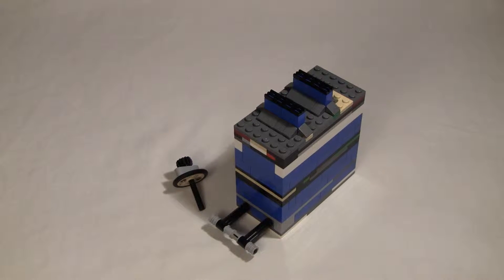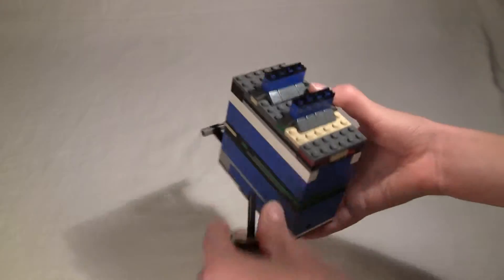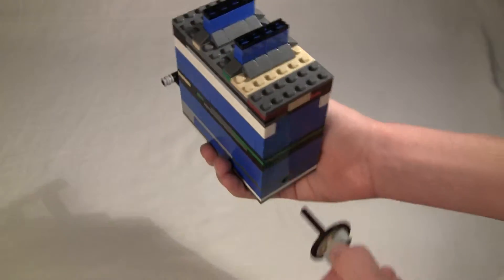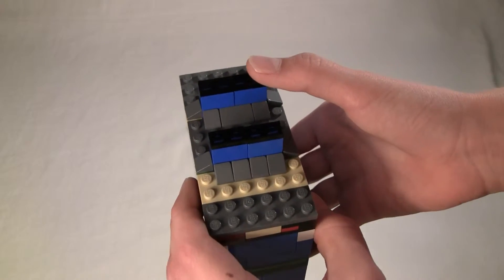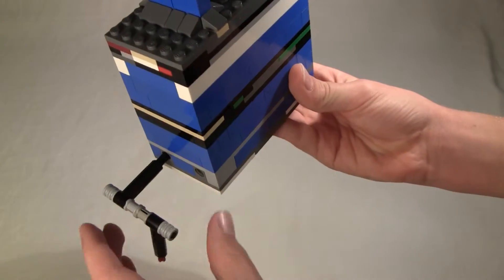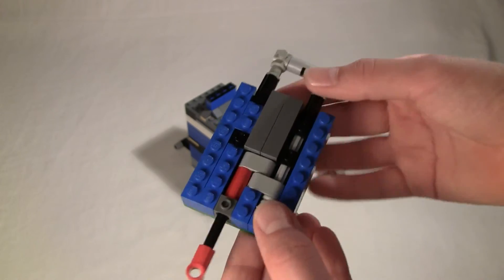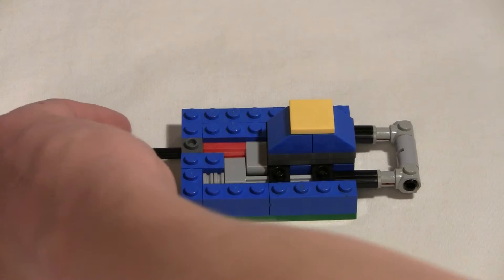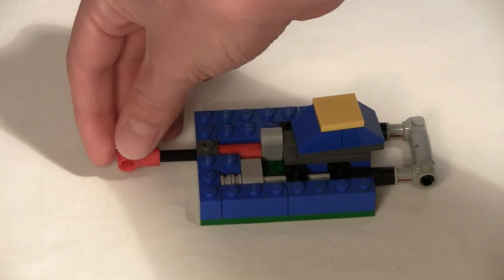Ultimate Lego Padlock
This is the ultimate Lego padlock. Not only do you need to stick in a key to unlock it like most Lego padlocks, but I've taken it one step further. You need to punch in a two digit combination on the top. I have designed the buttons on my own, as you will see in this, my 2 speed gearbox, and my ultimate Lego safe. If you use these buttons in your creations, please give me credit. The combonation is 2,3 and it needs to be done in the correct order. After the combonation is typed in, you need to stick in a key and twist it counter-clockwise. The padlock is then unlocked.

IMPORTANT INFO ON WHY BUTTONS MUST BE PUSHED IN ORDER:
If anyone wants a more in-depth explanation on why the buttons must be done in order, here it is: The two incorrect buttons both just push the slider over the key, but the first correct button has a slant underneath it that slides the slider over one stud.  The second button has a slant under it that is placed one stud forward, so the second button doesn't come into contact with the slant until the whole slider has been moved backwards one stud already by the first button.  By the way, the two reset buttons both have 2 stud slants under them because they need two move the slider two studs over to fully reset it.